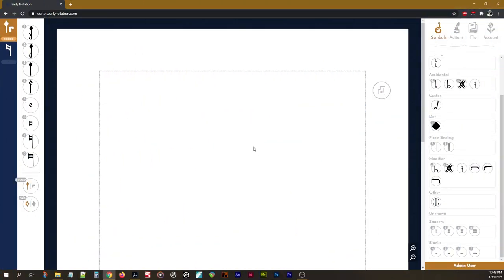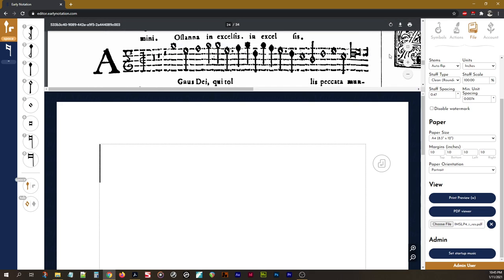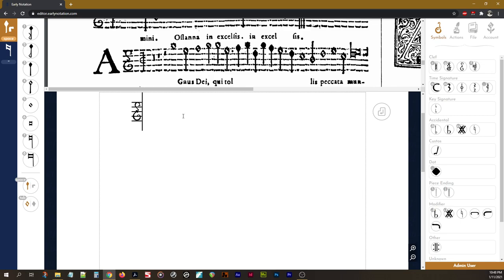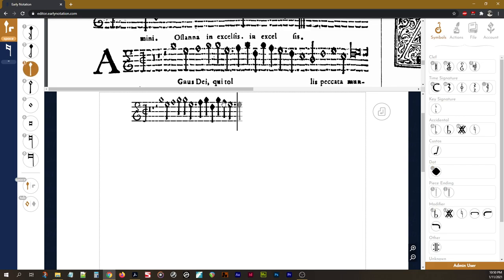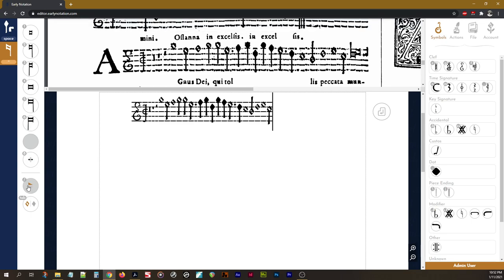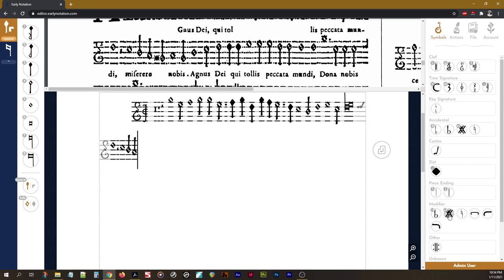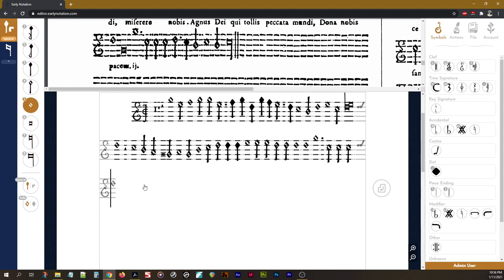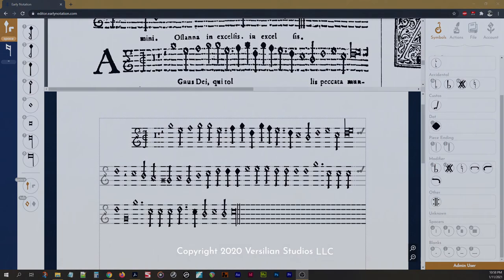ENT: Typesetting a Piece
In this video, you will learn about the two primary modes of entry: keyboard, and mouse, and how you can combine them freely to enter music quickly and efficiently.

(updated 1/11/2021)